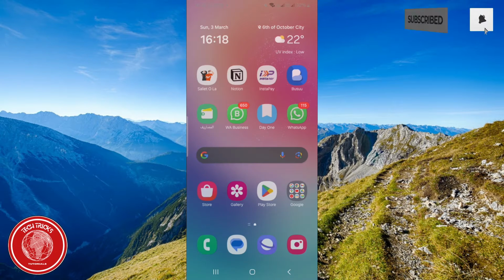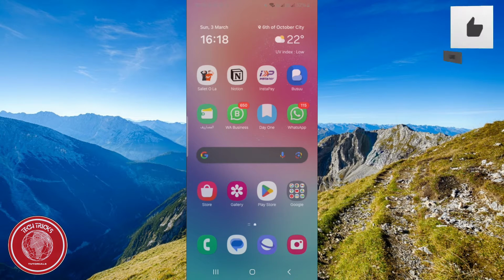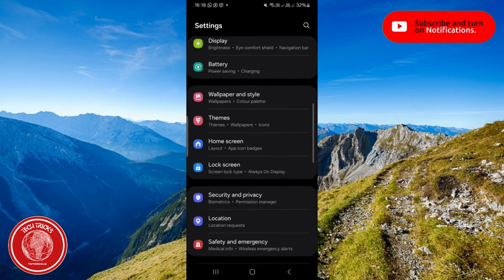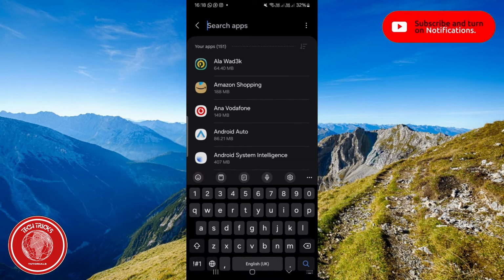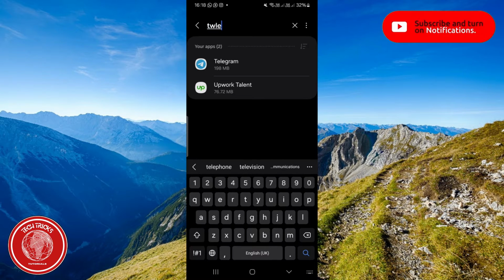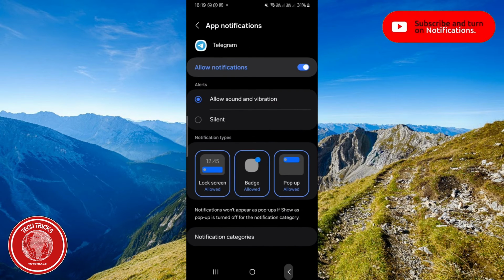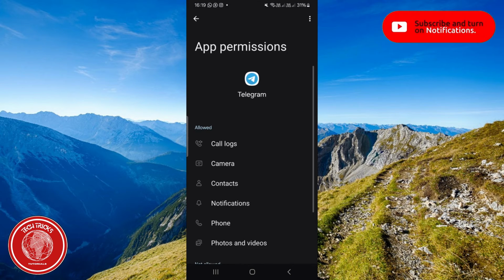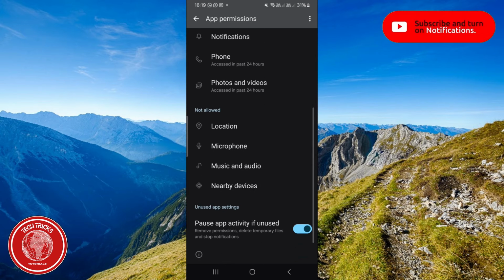How to Fix Telegram Verification Code Not Received (Easy Method)